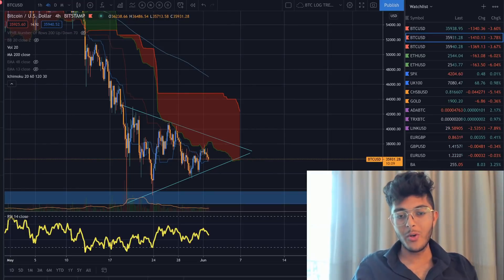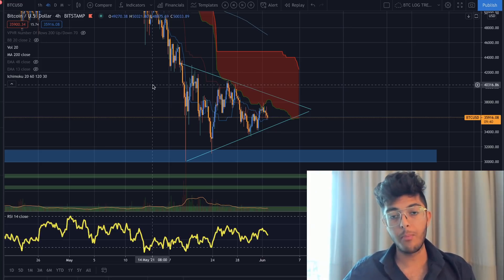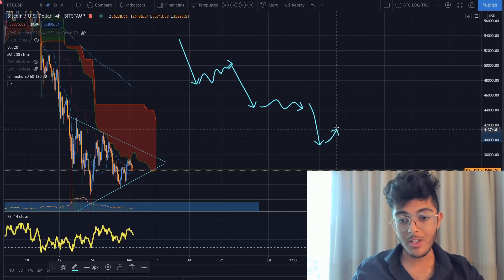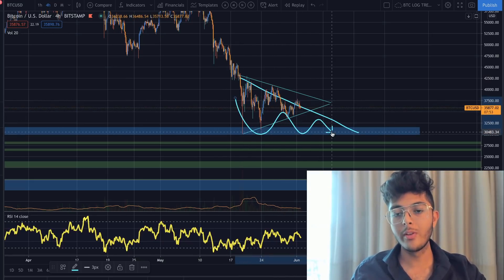BTC/CRYPTOCURRENCY Trading Analysis Update: 2-06-2021. Video 505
This market trading analysis applies to various exchanges, including Bitmex and Binance. Tackling questions like if Bitcoin can reach all time highs again and if we will be seeing a crypto currency market recovery this year. Things like the lightning network have provided huge improvements for BTC and while it is true that others like Roger Ver with Bitcoin Cash (bcash) may disagree, I do see these blockchain technology innovations to be very bullish fundamental signs for the space.

To join VIP, click on my name (@Forflies) at the bottom of Telegram posts and message me. This is the only way to join VIP.

- Sami Loyal